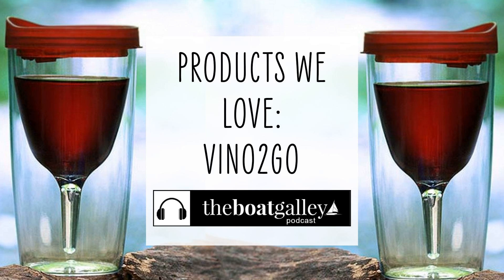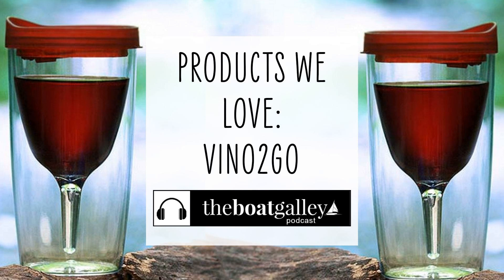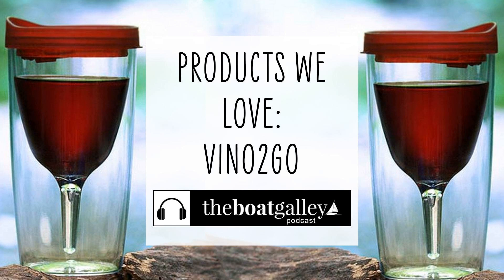Wine Without Spilling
Are you tired of spilling wine in your cockpit? Or drinking an unexpected bug? There’s an answer. It’s called Vino2Go.

Vino2Go Glasses (Amazon)

Proven to set reliably in the most challenging bottoms, the Mantus anchor digs like no other, making anchoring safer and boating more enjoyable. Mantus Marine brings to market practical, durable and affordable marine products, including: anchoring gear, scuba diving accessories, and rechargeable waterproof headlamp for hands-free lighting and solar charging Navigation light. Visit MantusMarine.com and see for yourself!